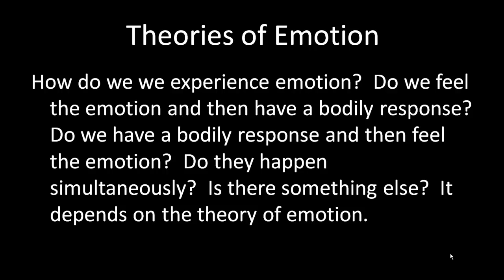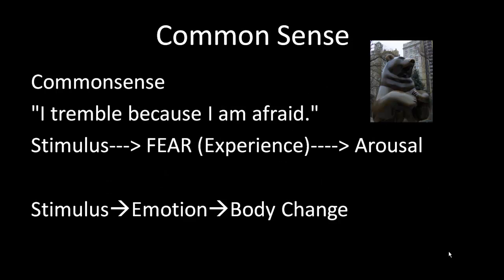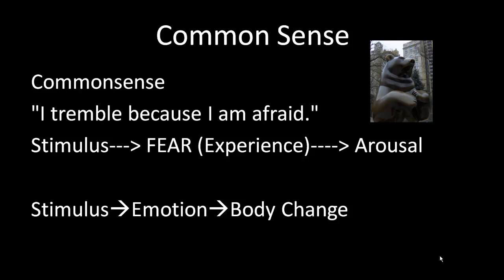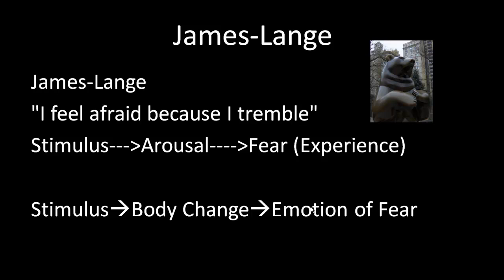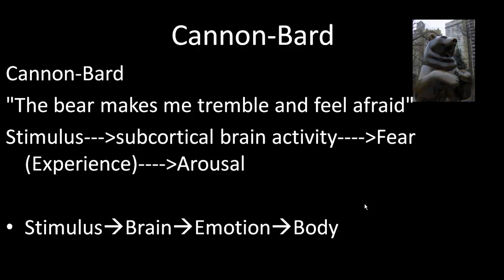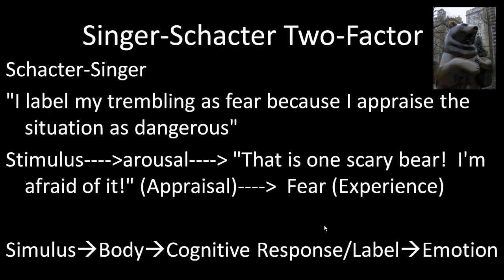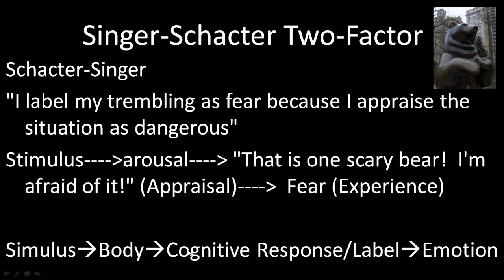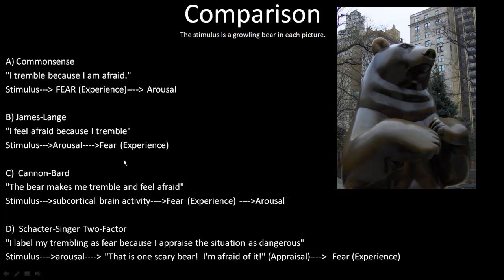Theories of Emotion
Comparing the theories of emotion